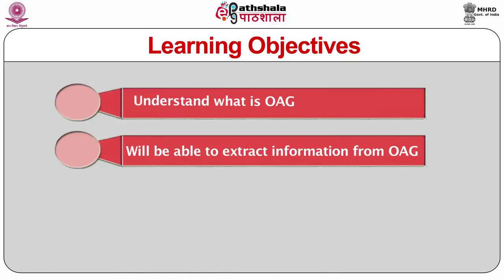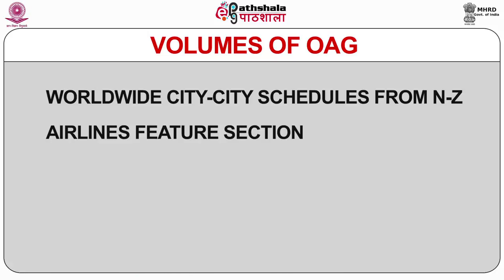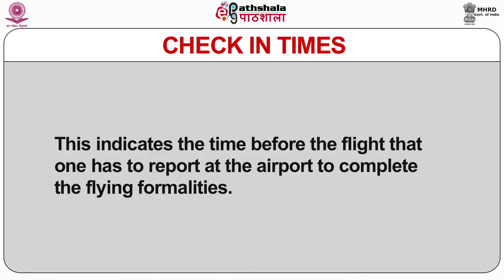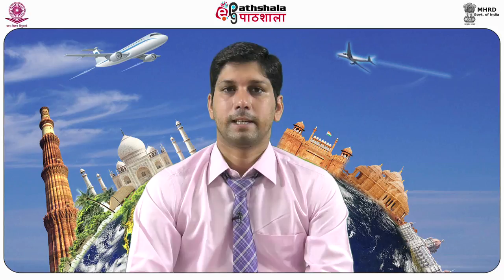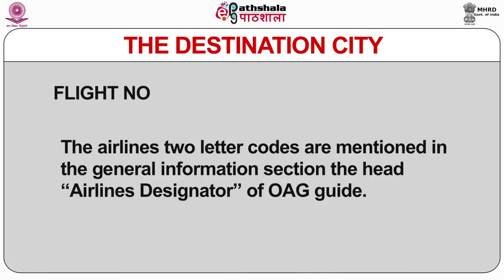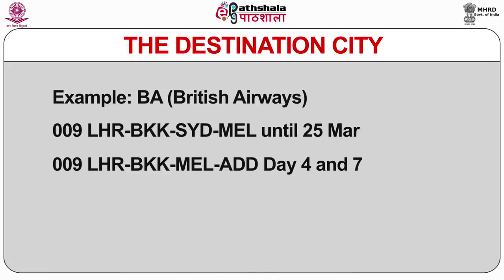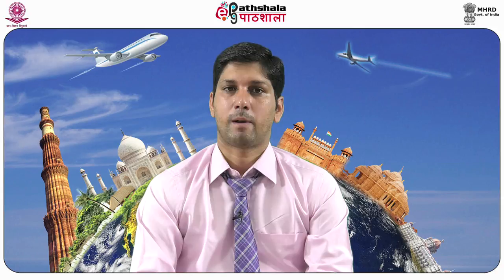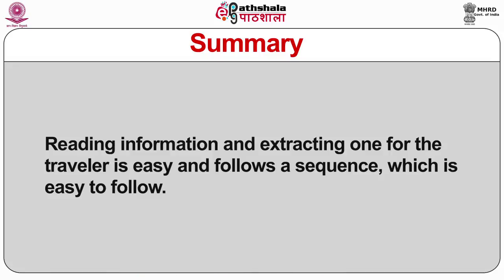OAG (Official Airlines Guides) Concept, meaning and importance